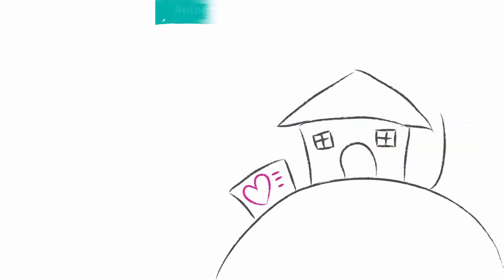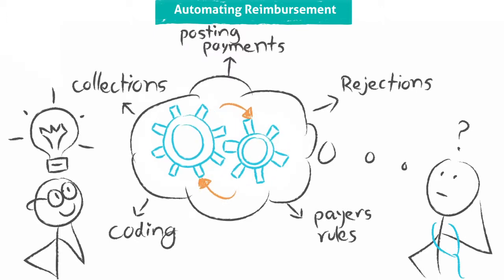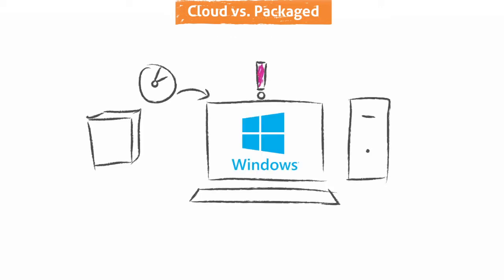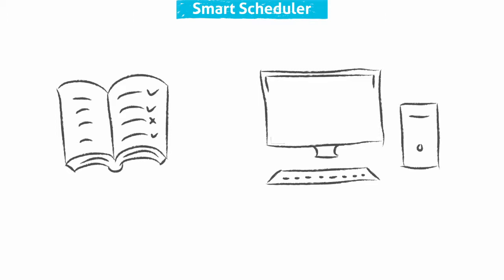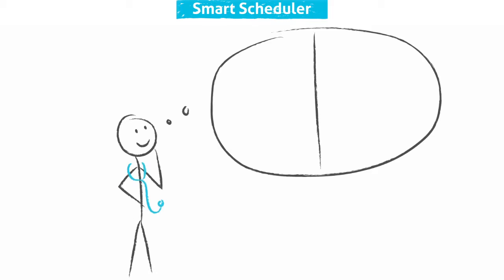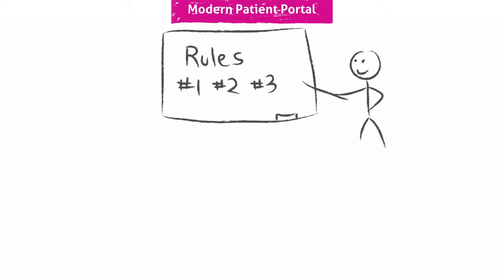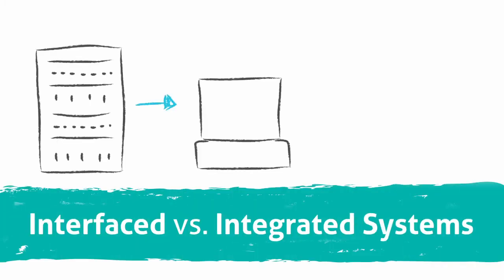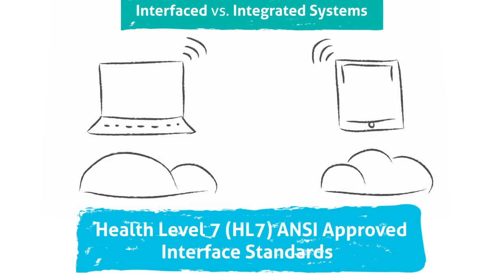Tips for Finding the Right PM & EHR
The introduction of cloud-based technology has revolutionized the way practices conduct business. Learn about what cloud-based practice management software features and functionality to look for to help improve your practice's revenue stream.